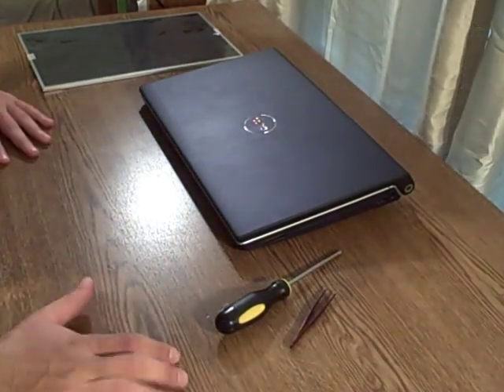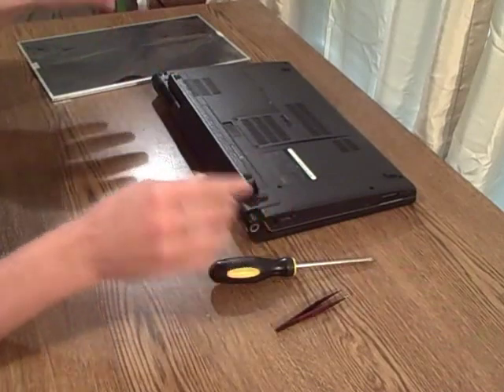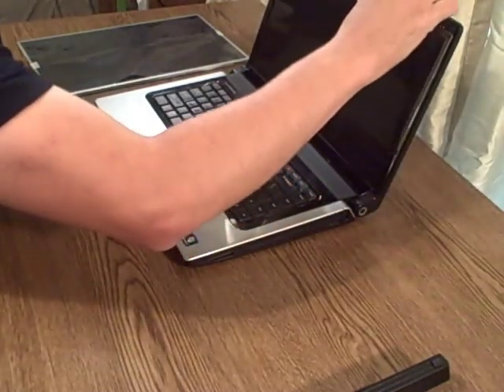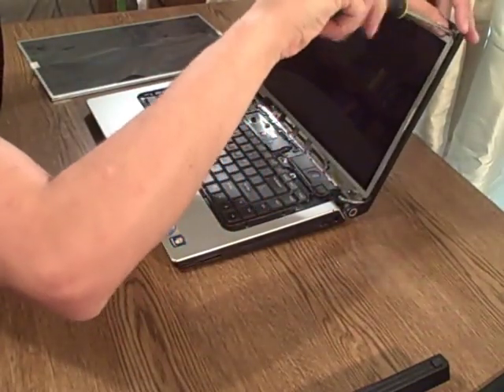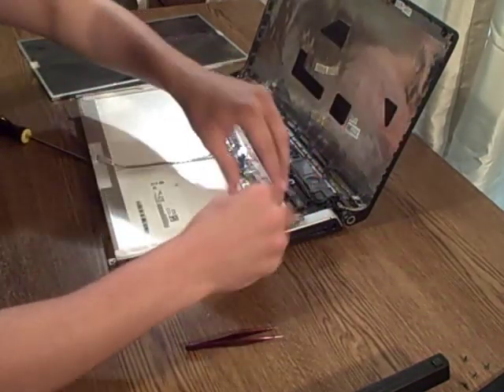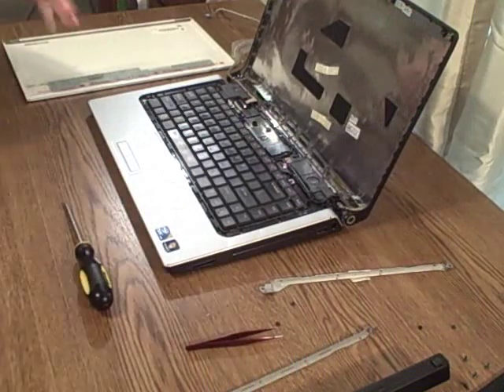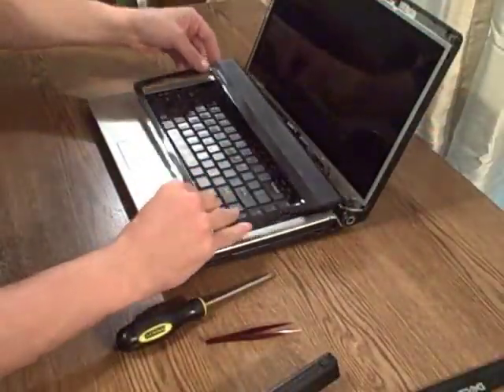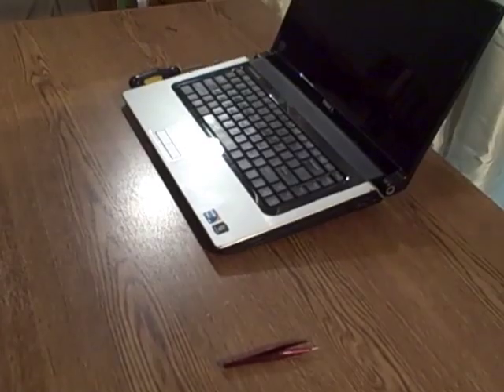How to replace laptop screen Dell Studio 1558